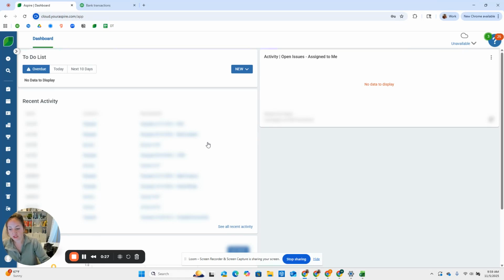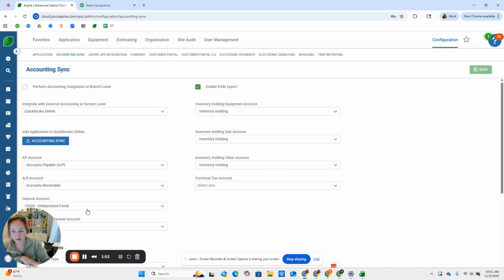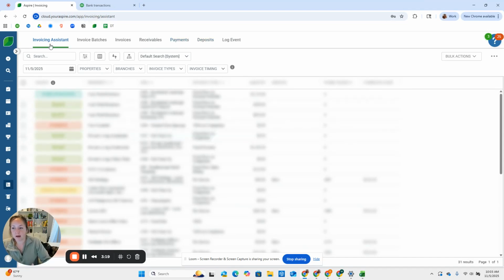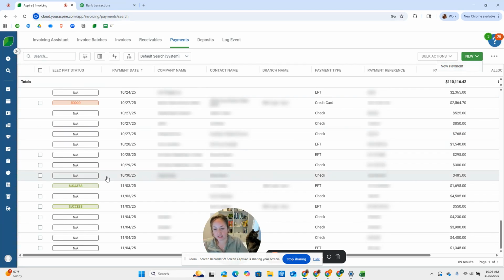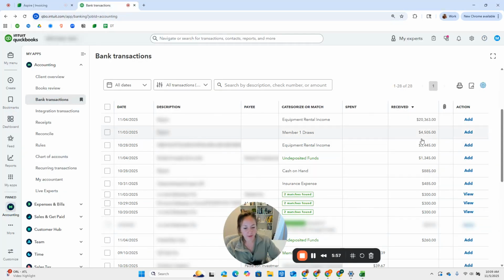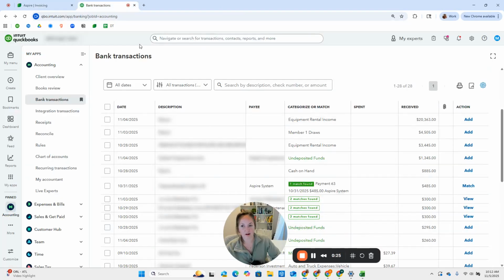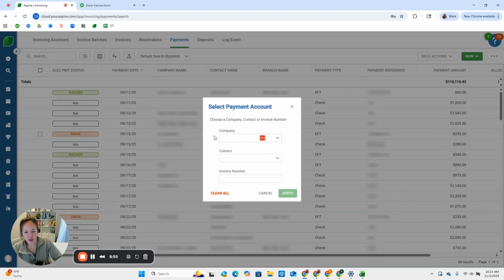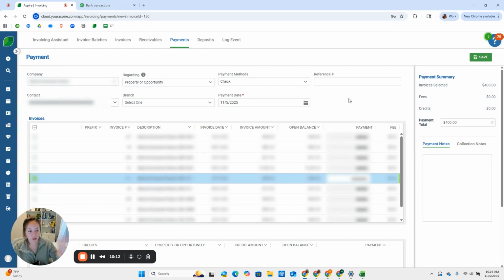Aspire Software with QuickBooks: Beginners Guide for Accounting Sync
My name is Megan Schlichtmann and I am the owner of Nexus Financial. We help all types of service companies maintain their accounting in QuickBooks and maintain the sync either between Aspire or Jobber platforms.

In this video I cover some of the basics for Aspire Sync to QuickBooks as well as how to record a payment on the invoice, how to mark that payment as deposited, and how to match that deposit in QuickBooks Online.

I also offer free consultation calls that you can book